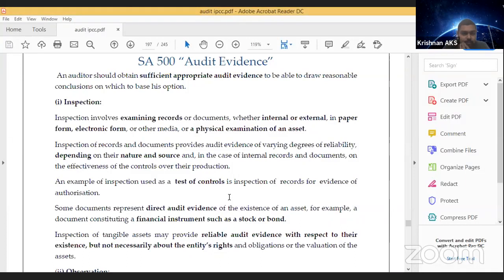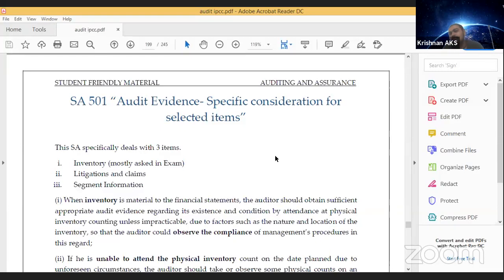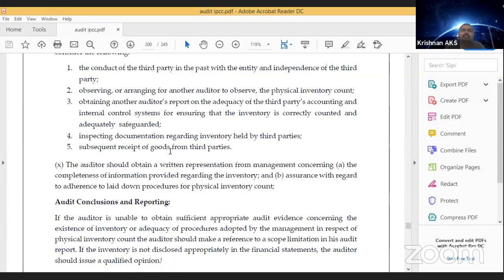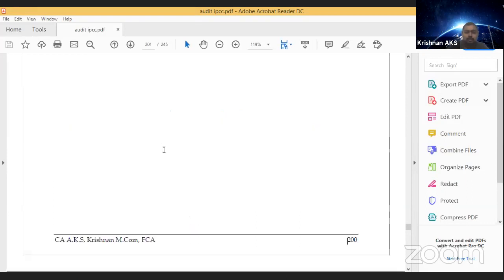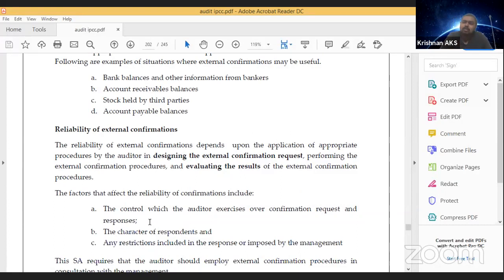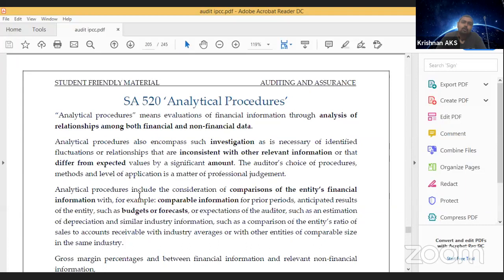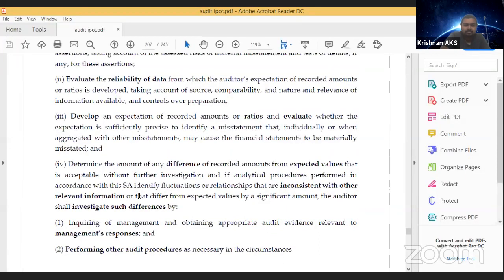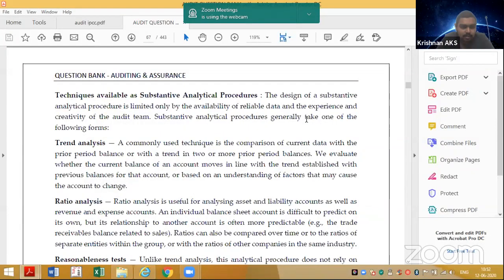CA Inter SA revision part 3